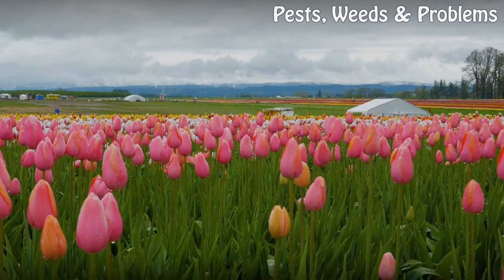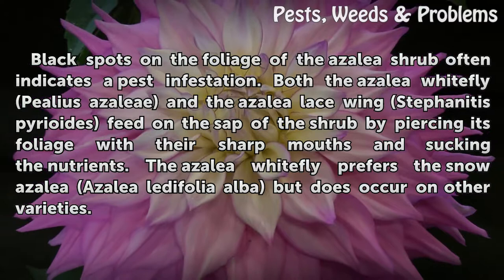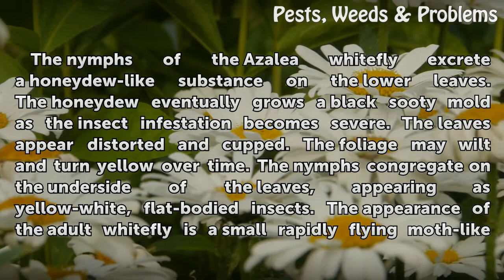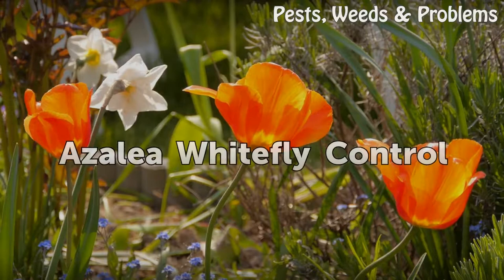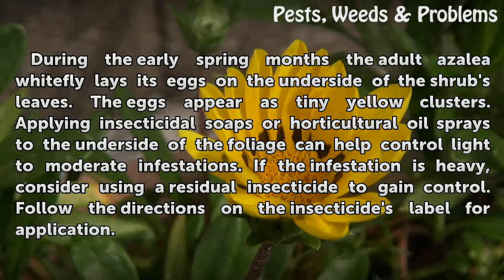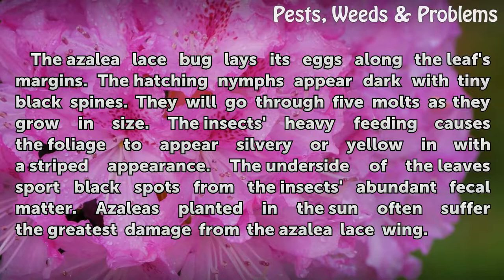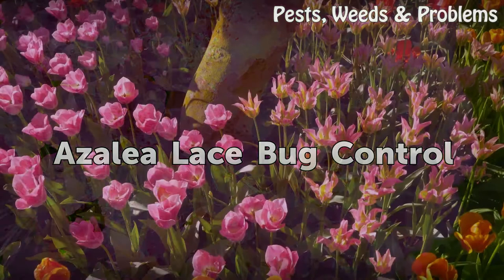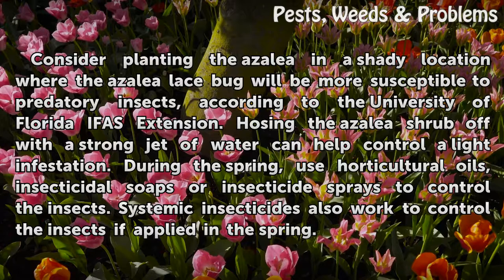Black Spots on Azalea Leaves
Black Spots on Azalea Leaves. Black spots on the foliage of the azalea shrub often indicates a pest infestation. Both the azalea whitefly (Pealius azaleae) and the azalea lace wing (Stephanitis pyrioides) feed on the sap of the shrub by piercing its foliage with their sharp mouths and sucking the nutrients. The azalea whitefly prefers the snow...

Table of contents Black Spots on Azalea Leaves
Azalea Whitefly Appearance and Damage 00:43
Azalea Whitefly Control 01:24
Azalea Lace Bug Appearance and Damage 01:58
Azalea Lace Bug Control 02:32